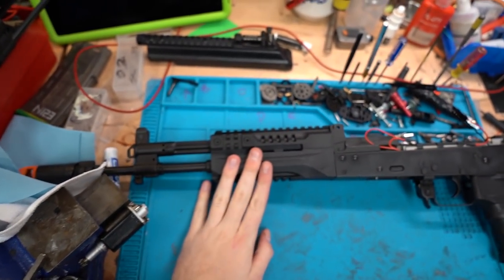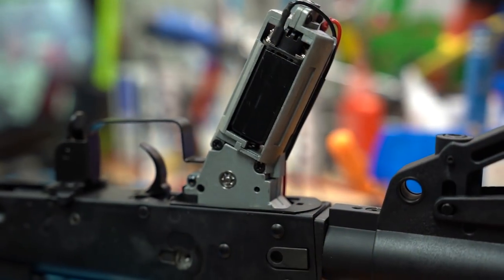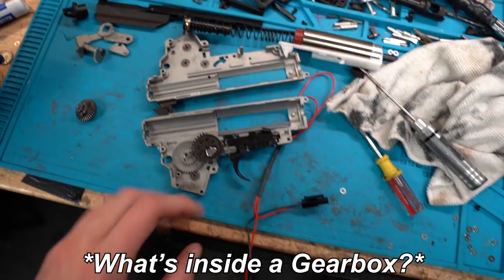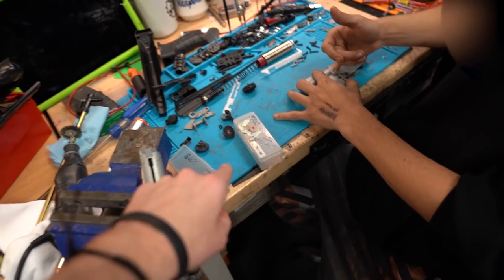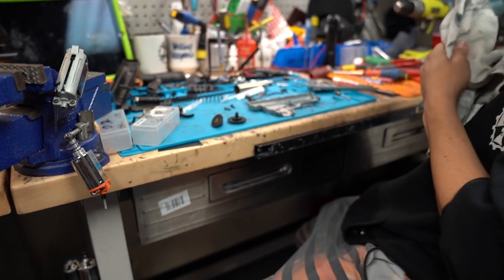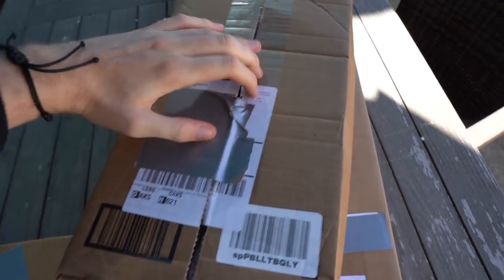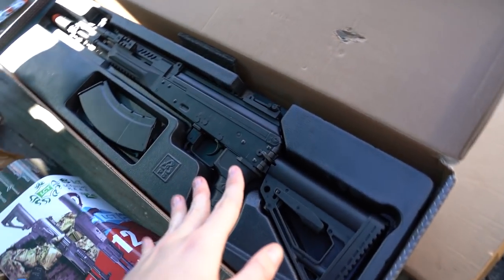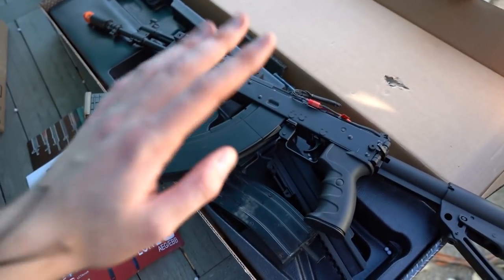Building the CRAZIEST AK EVER! Unboxing+Teching+Shooting Test! *Insane Airsoft Gun*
Should I do more Build Series Videos!?